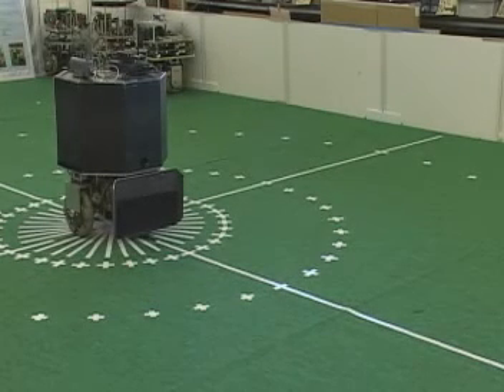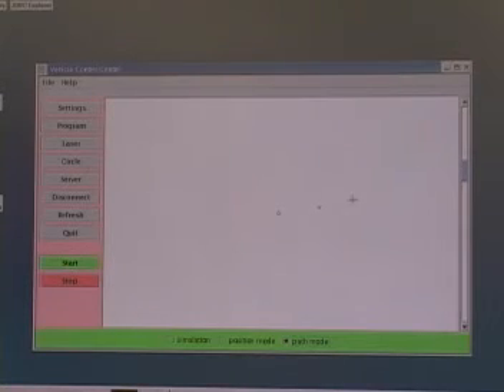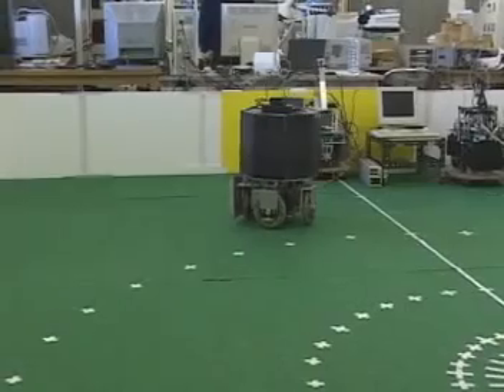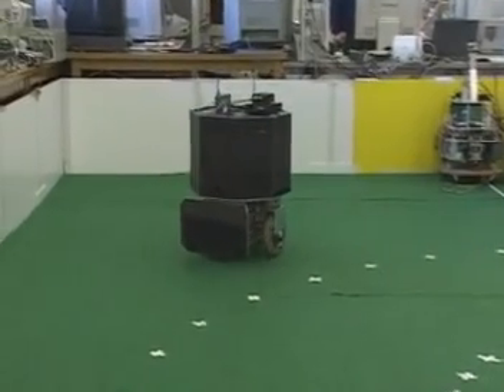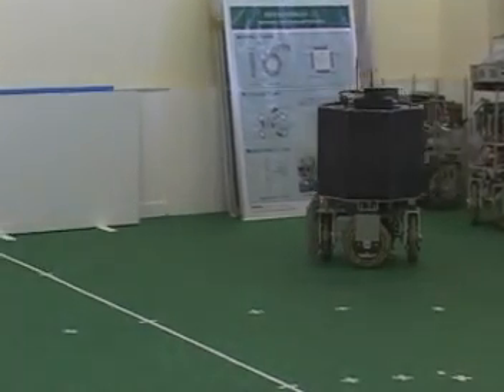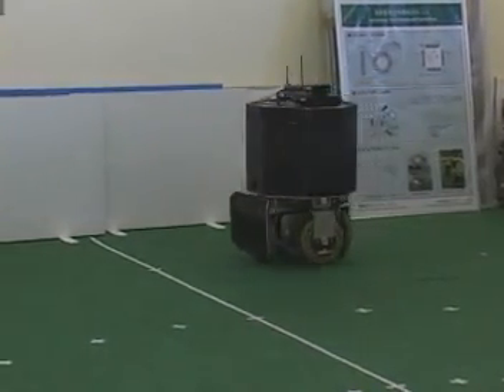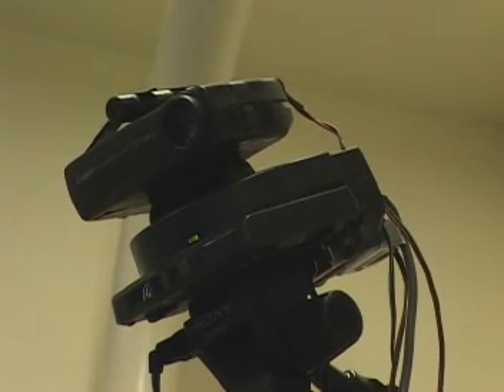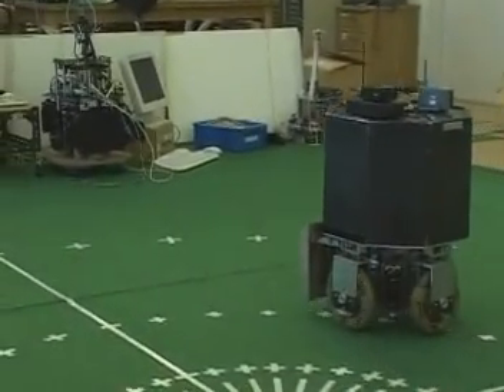Optical guidance of a mobile robot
The optical guidance method guides a mobile robot by means of projecting light from a laser pointer, image processing and communication. The intuitive interface simplifies directing the robot. The visual feedback improves the accuracy of guidance and allows implicit localization of the robot. Author: Igor E. Paromtchik.